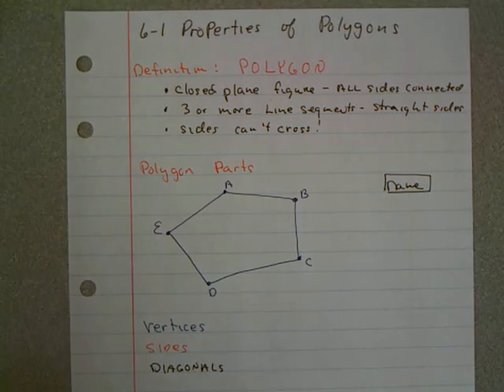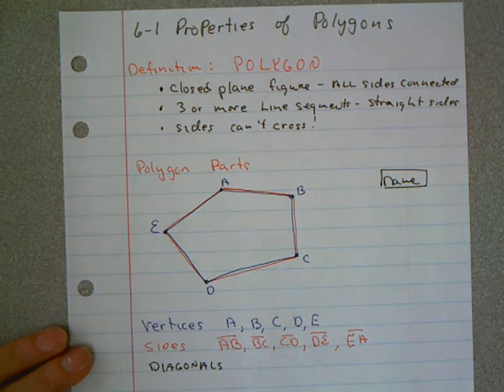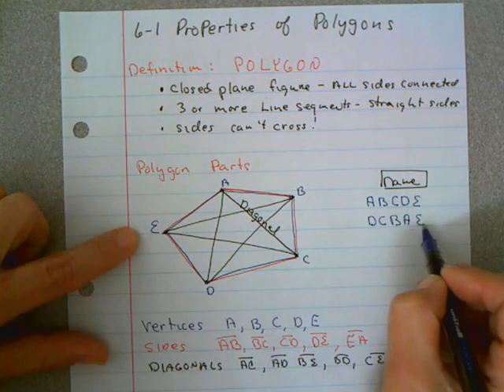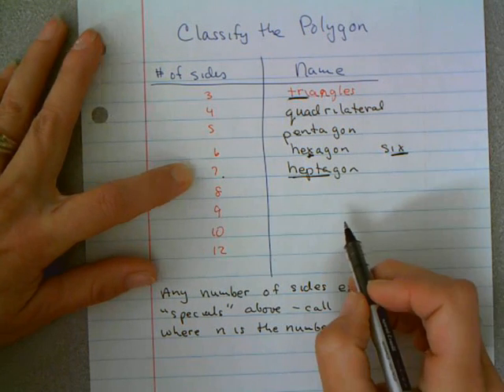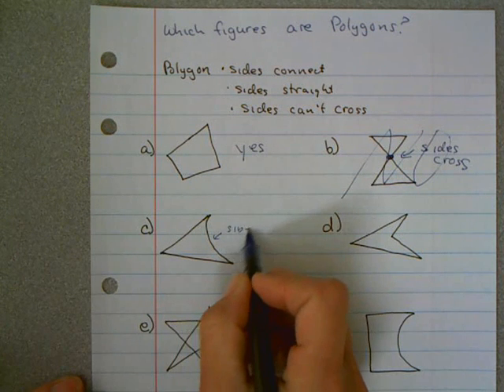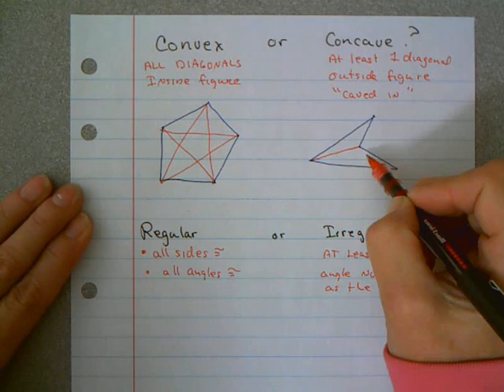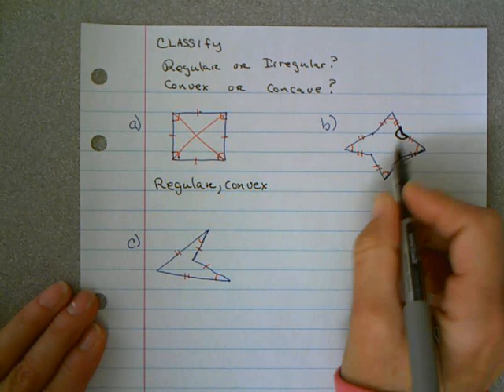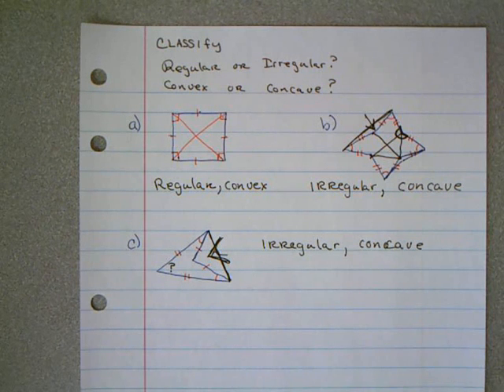6 1 Properties of Polygons